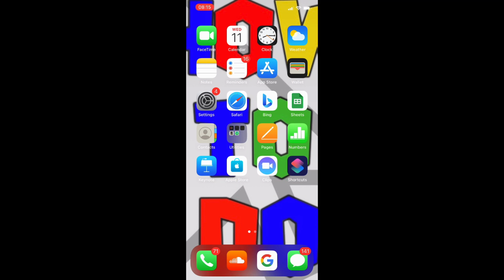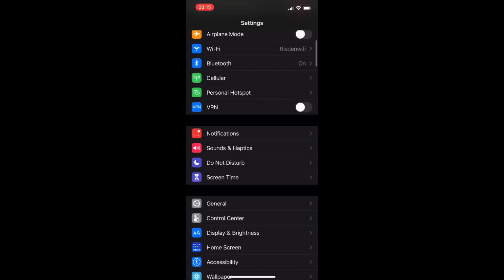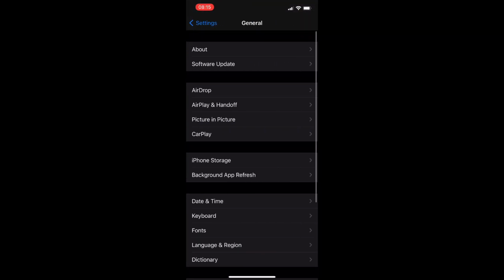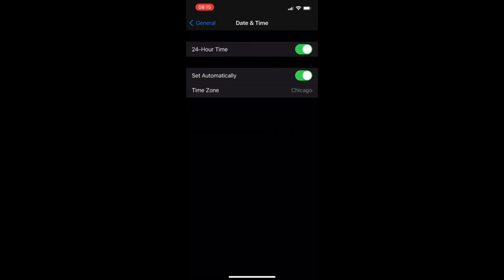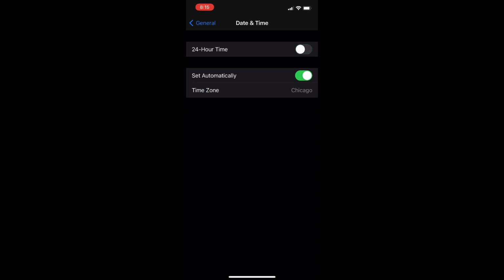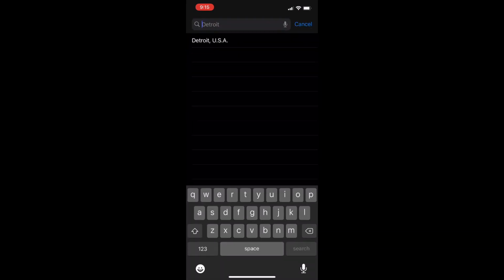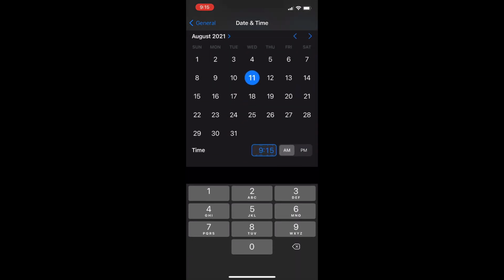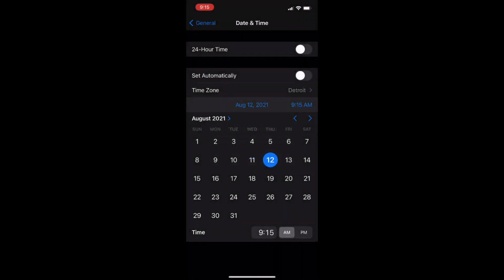How to Edit Your Date and Time on iPhone